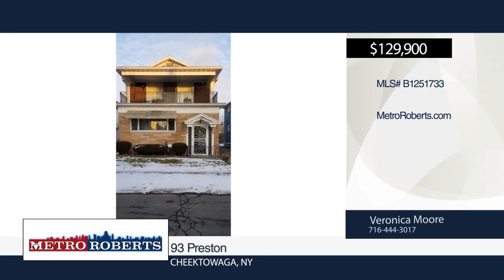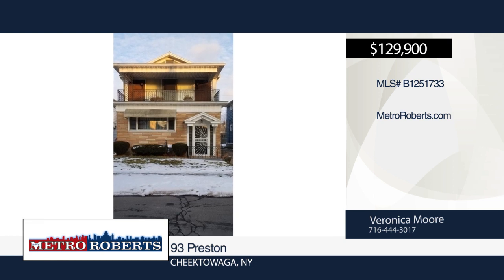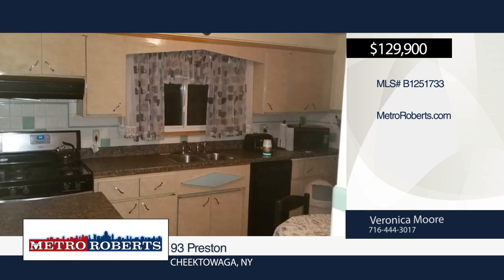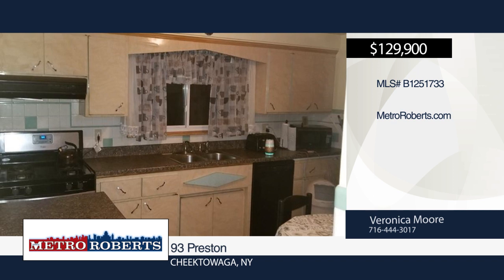93 Preston Cheektowaga, NY | MLS# B1251733 | MetroRoberts.com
93 Preston, Cheektowaga, NY

Very well cared for 2 family home in Cheektowaga School district.  Home features 2 bedrooms/1 bath in each unit. Spacious living and dining rooms, eat-in kitchens, hardwood floors, newer windows, waterproofed top porch, newer tear off roof, good mechanics.  Lower unit furnace replaced in 2019, 2 car g